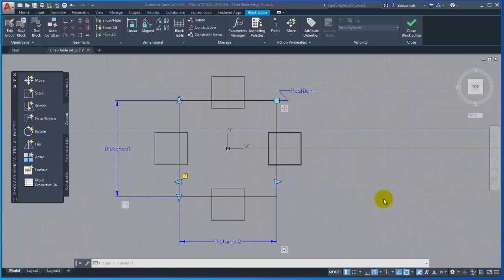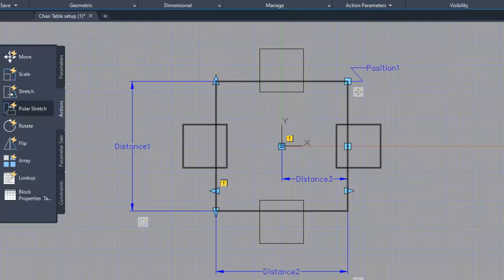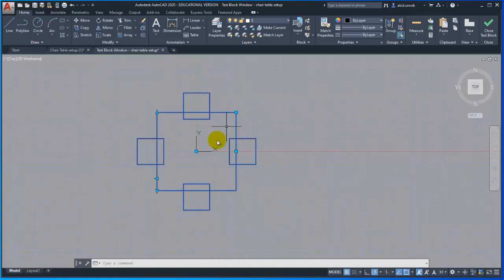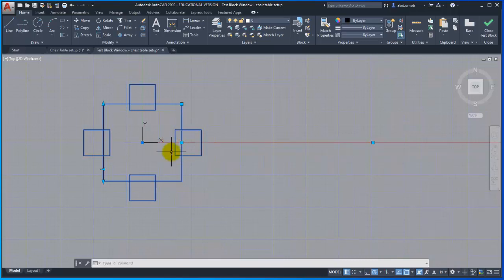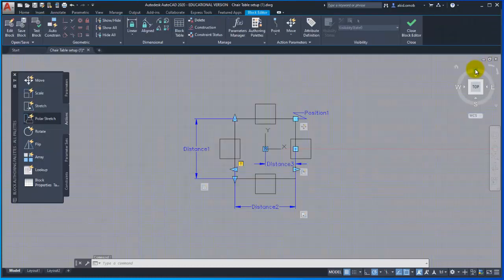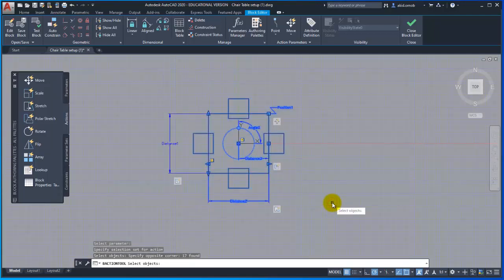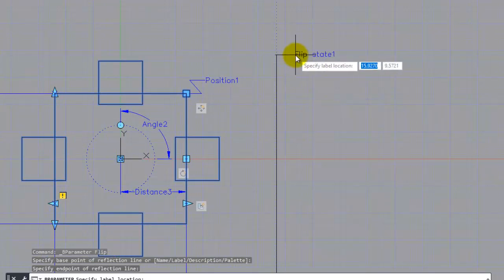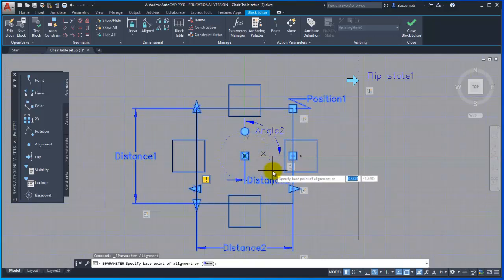AutoCAD 2020 2D dynamic blocks tutorial 3 - Polar stretch, Rotate, Flip, and Alignment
This is the third online tutorial on dynamic block. Polar stretch, Rotate and Flip actions are covered here.